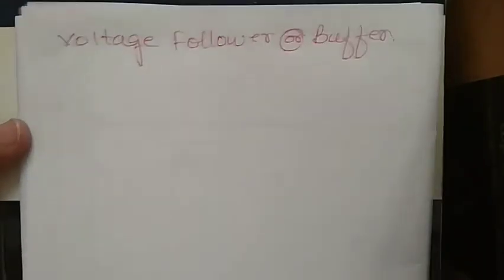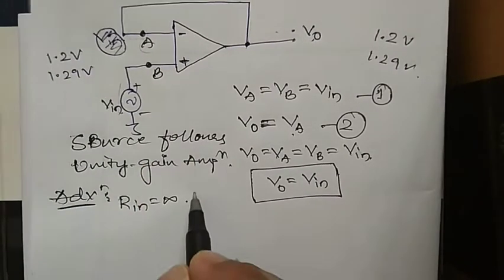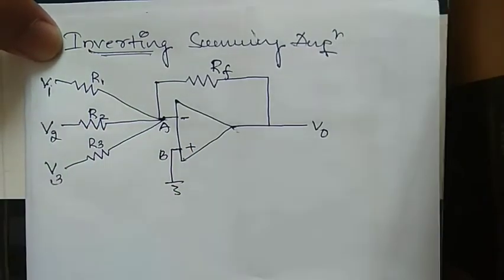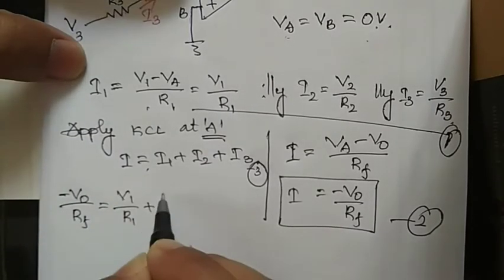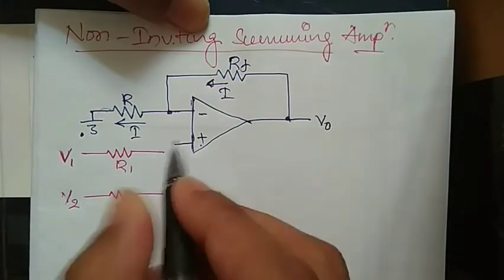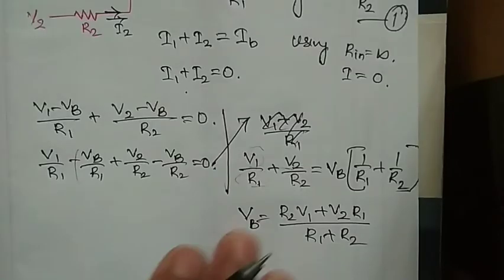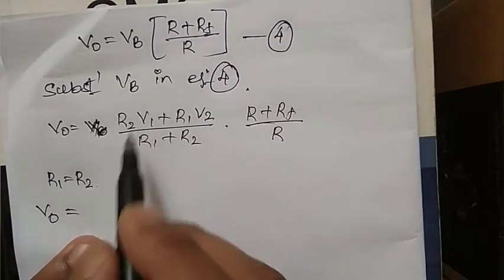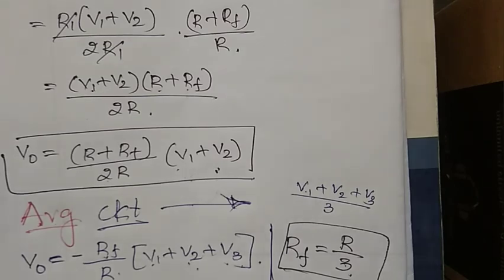Analog Circuit 18EC42 - VTU 2018 ECE scheme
Module 4: Op-Amp with feedback - Op-Amp voltage follower, summing amplifier and Average amplifier